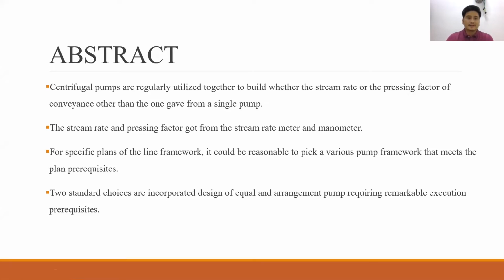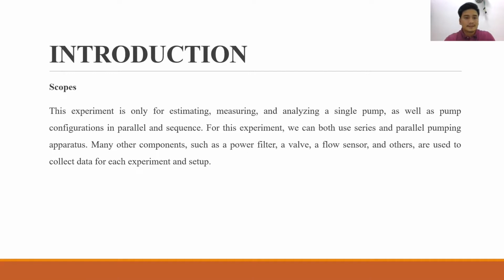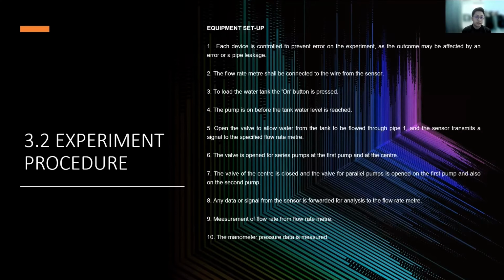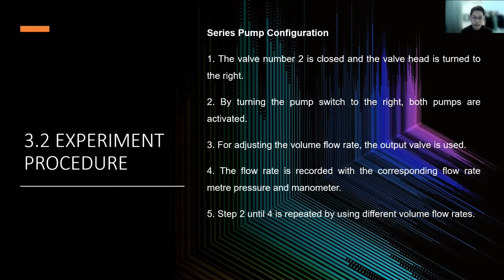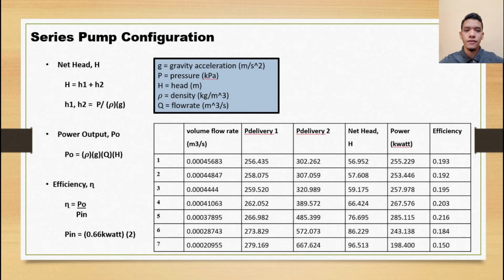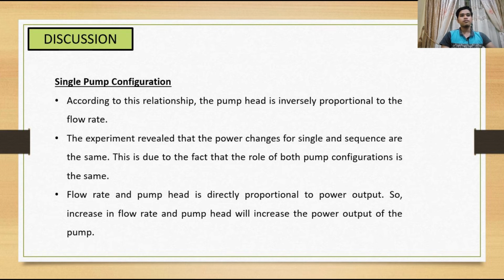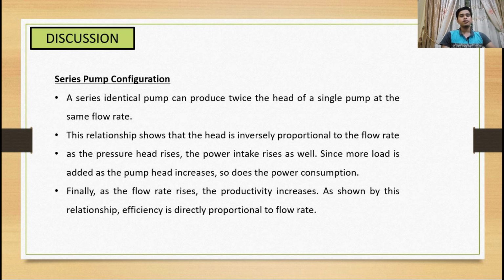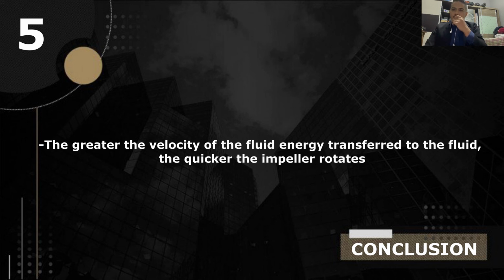BMM3521 ENGINEERING FLUID MECHANICS LAB (GROUP 2 SECTION 05) (LAB EXPERIMENT 4)